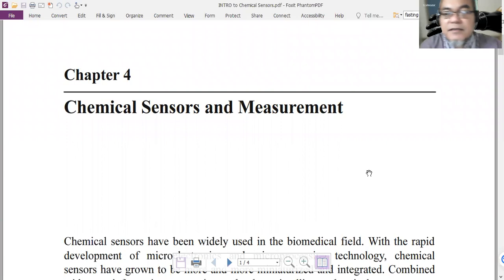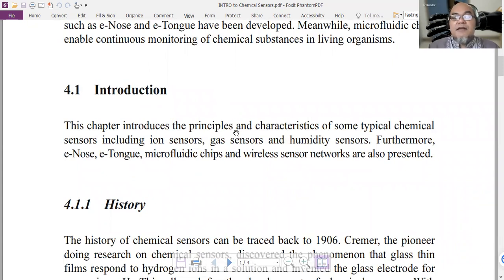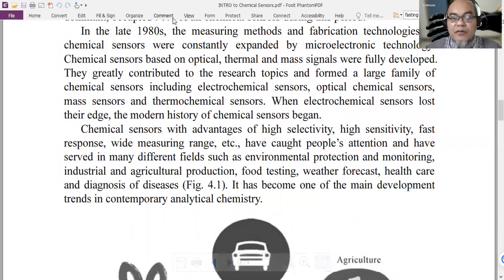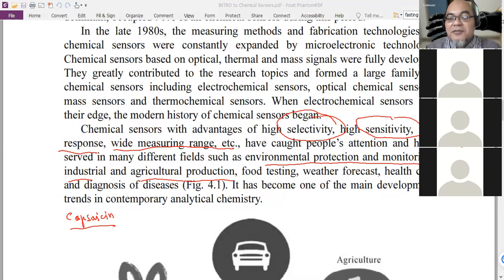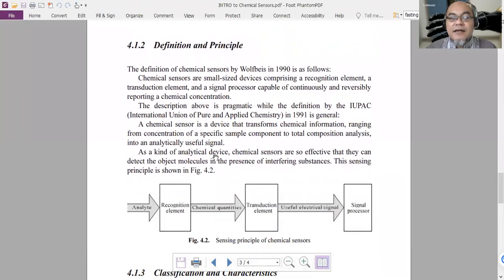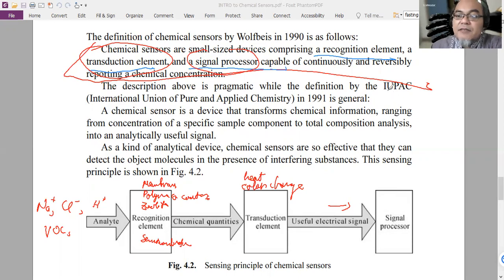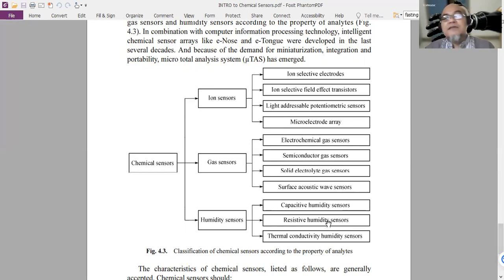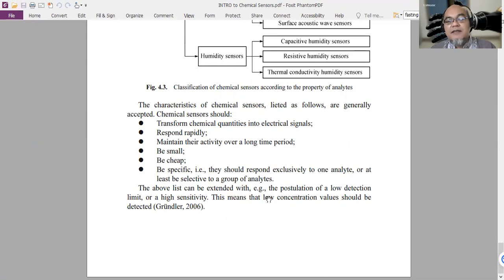SENSOR & MEASUREMENT SYSTEM (29): Introduction to Chemical Sensors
In this session, the concept and fundamentals of chemical sensors are introduced.